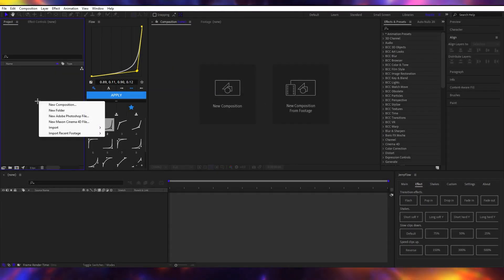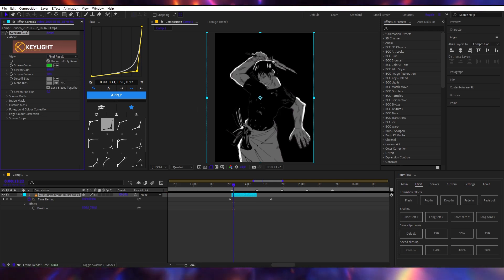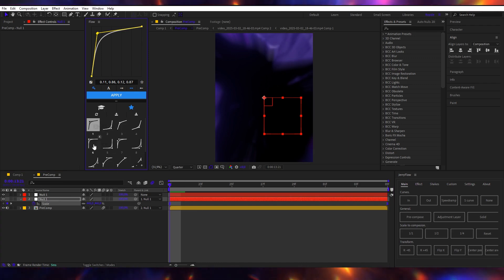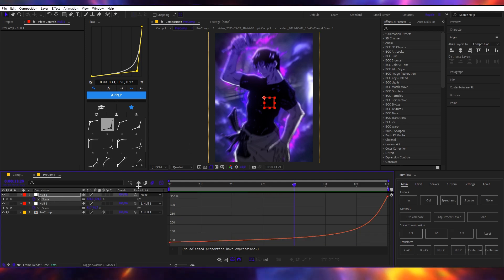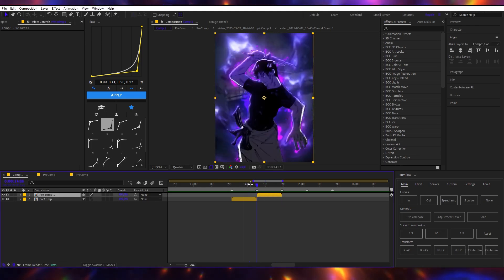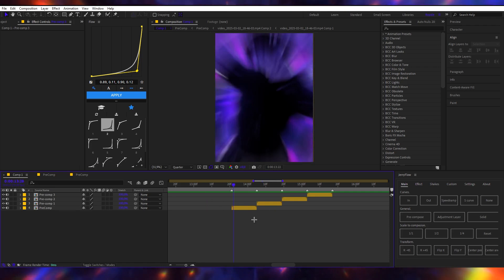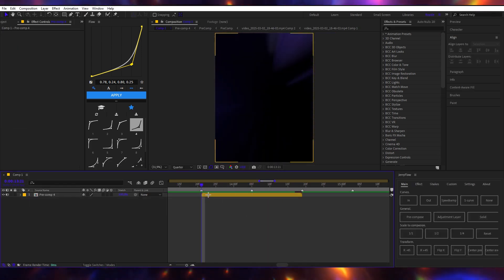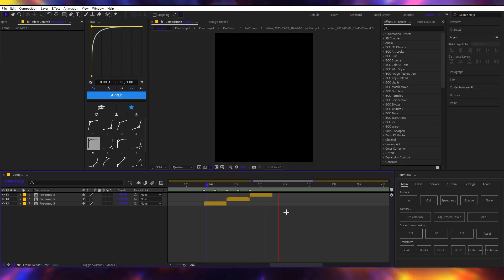Zooms like HAIKO in After Effects | tutorial